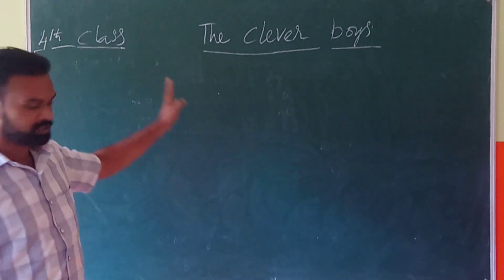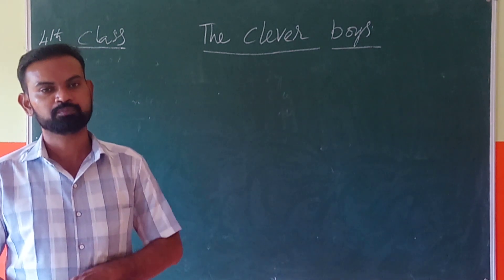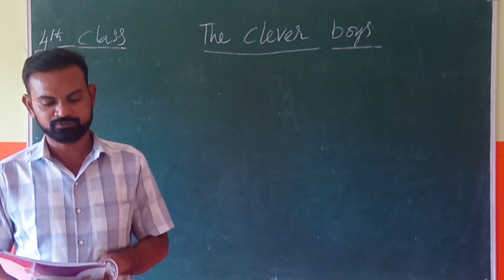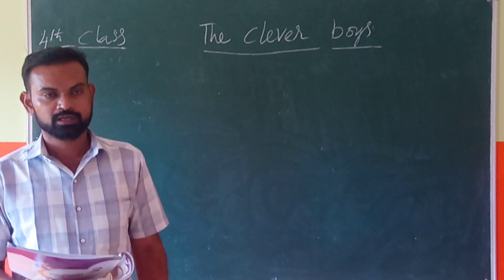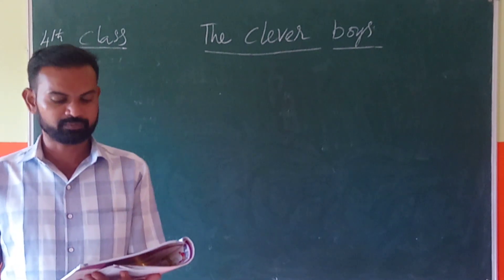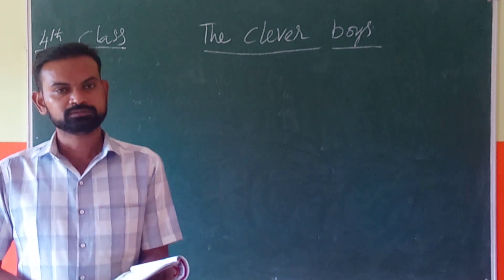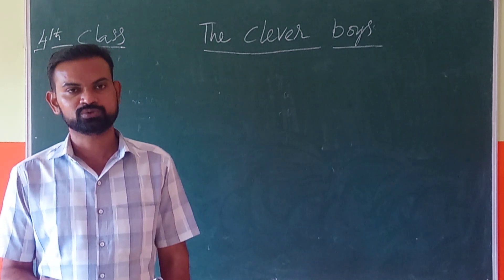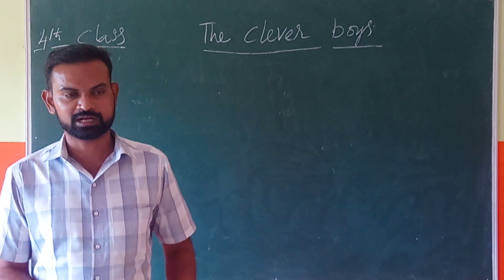19062021 4 th class english